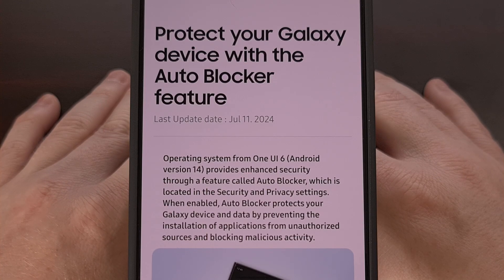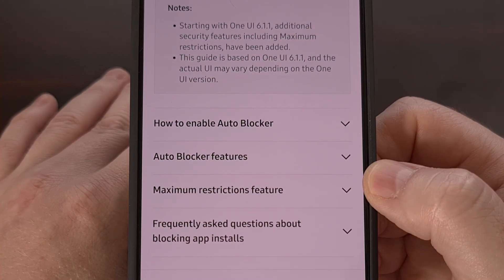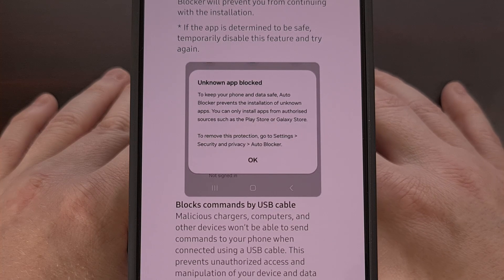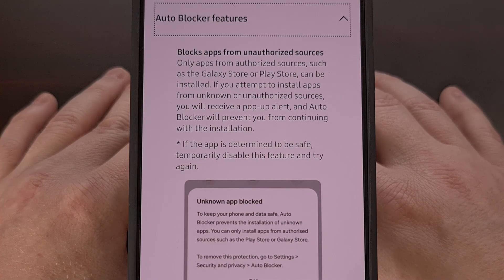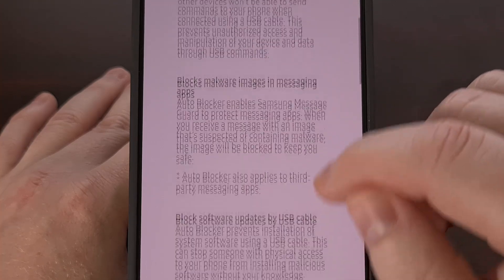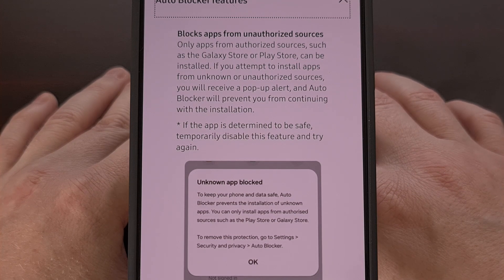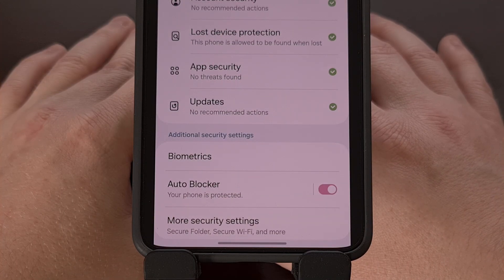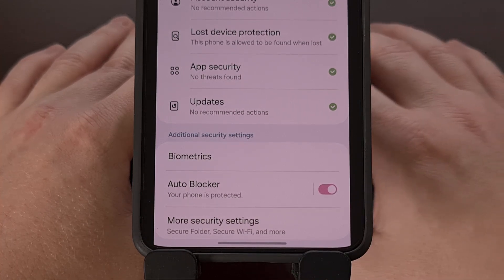Samsung Blocks APK Sideloading with One UI 6.1.1 Update [Android News Byte]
for Great Android Apps & Games!

1. Intro [00:00]
2.